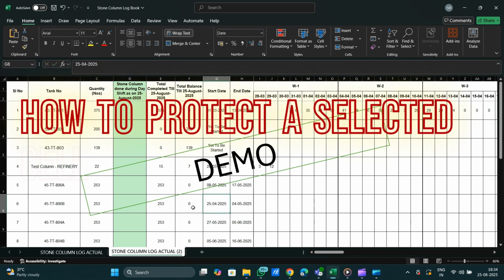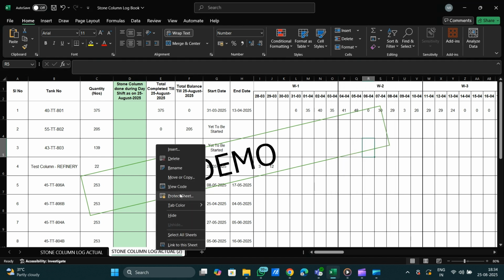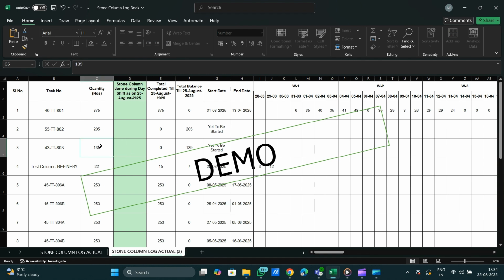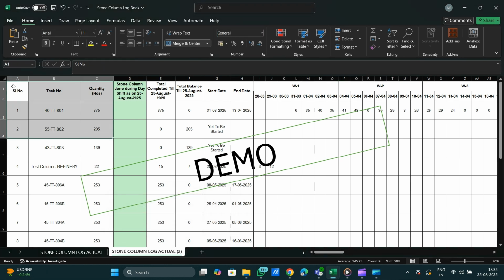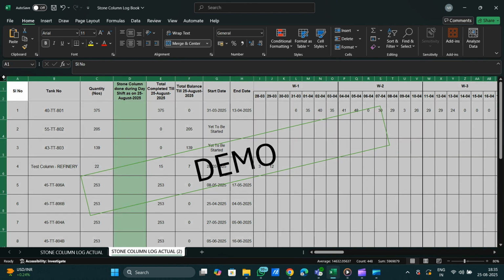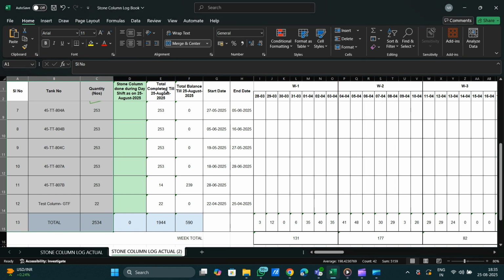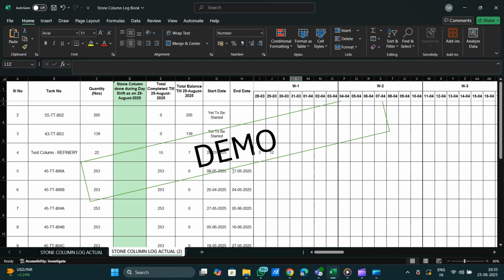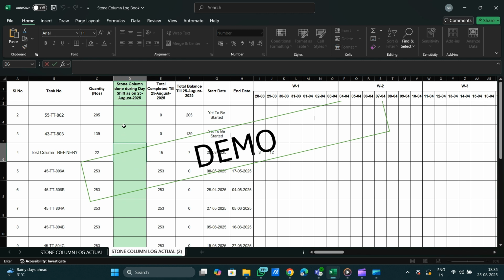How to protect the selected cell in excel.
How to protect selected cells in excel instead of protecting the entire sheets.